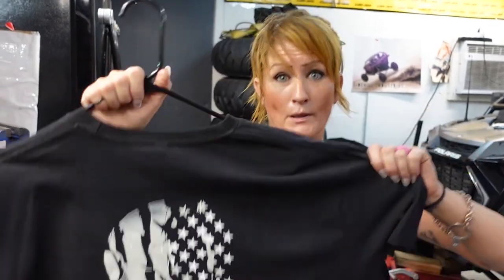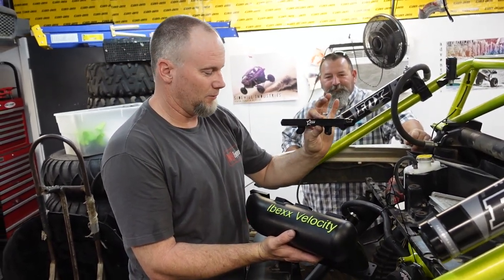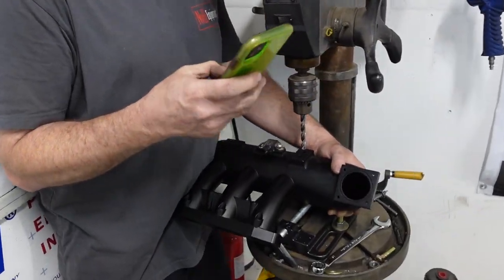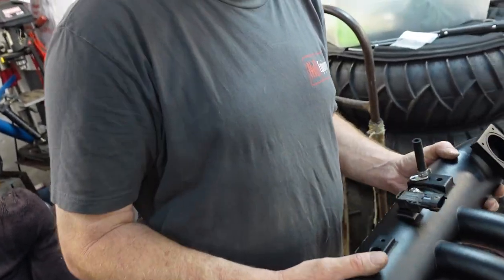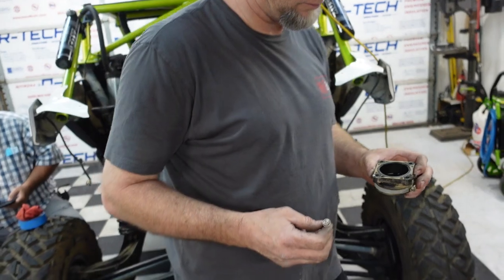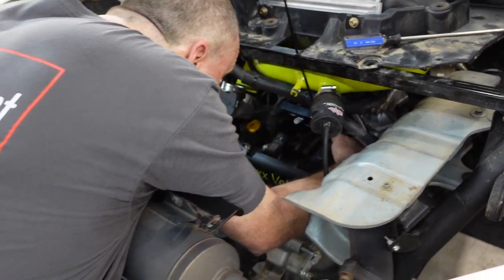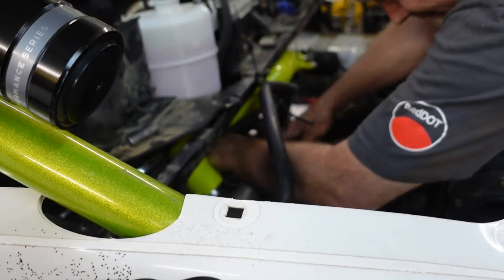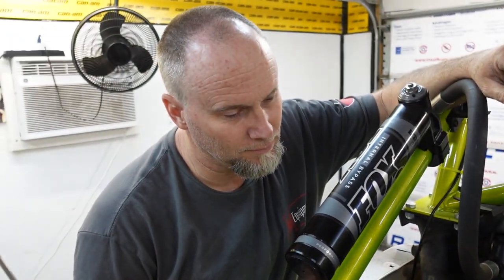X3 Exploding Intake Fix Evo PLENUM REINFORCEMENT BRACE or Ibexx Velocity Intake